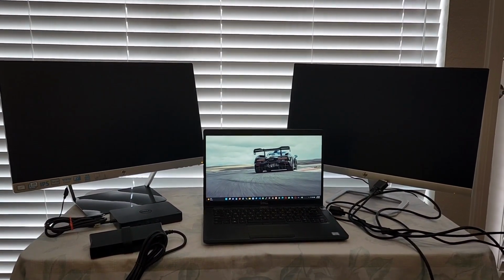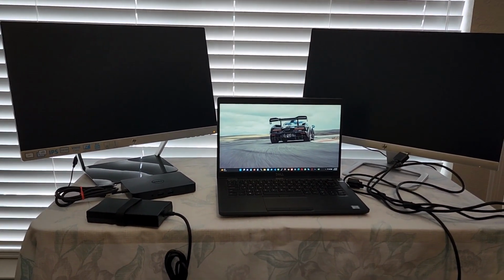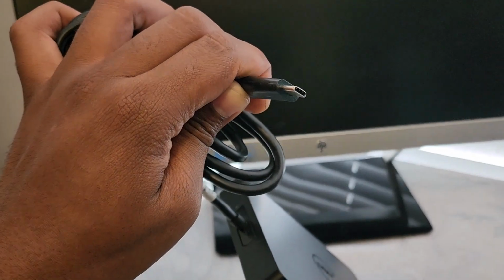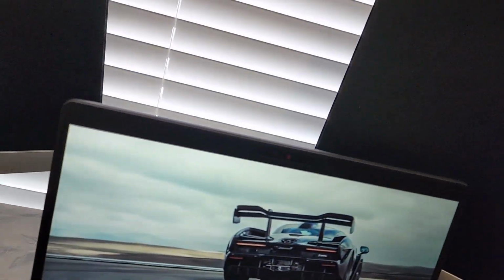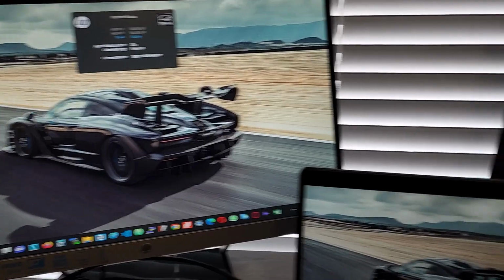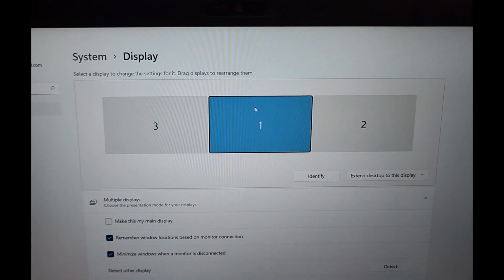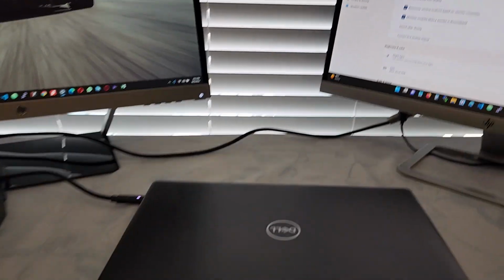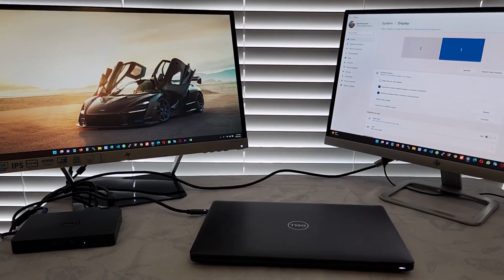DELL WD15 (K17A) Dual Monitor/ Triple Display Setup SOLVED!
In this video I describe the process of setting up a dual monitor display using a DELL WD15(K17A) Docking Station and a Laptop as the system source.
The process is not complex and would take less than 10 minutes to setup given the right tools.